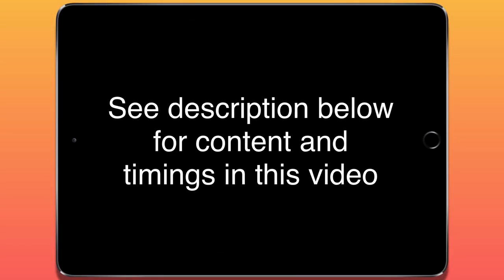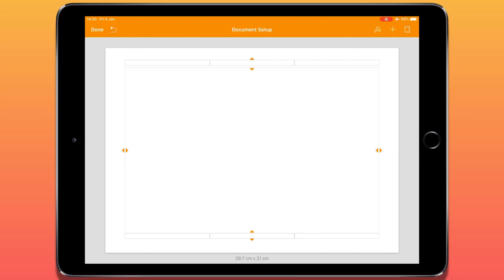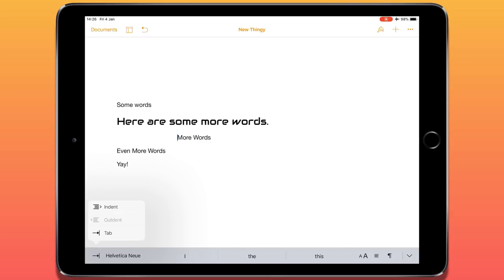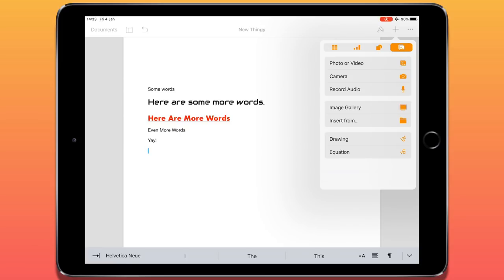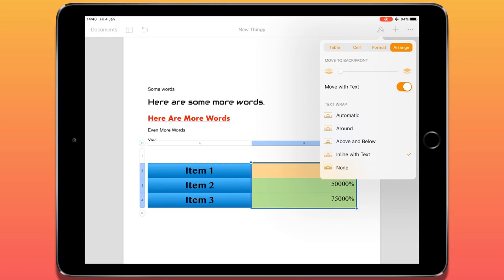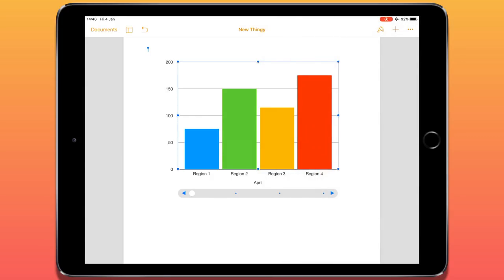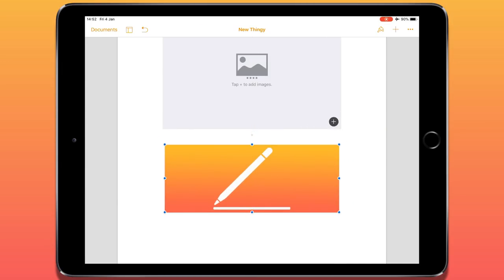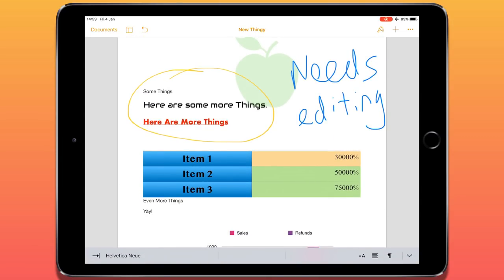Pages for iPad Tutorial 2019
This video is a tutorial for the iOS version of Pages for iPad! Pages is Apple’s alternative to Microsoft Word and it’s full of features that go beyond just creating documents for printing. See what features it has in this tutorial and feature overview.

Video Contents
0:00-0:21 Intro
0:21-0:54 Creating a new document/templates
0:54-1:24 User Interface Introduction
1:24-1:38 Zooming in and moving around
1:38-3:20 View Options/Thumbnails/Word Count/Ruler
3:20-3:40 Naming a document
3:40-4:37 Document setup/orientation/paper size/margins
4:37-5:06 Entering text
5:06-5:30 Undo/Redo
5:30-5:42 - Finding keyboard shortcuts
6:01-7:06 Selecting text/cut/copy/paste/delete/define/link/bookmark/highlight/copy and paste style
7:06-8:21 Changing font/size/alignment
8:21-8:42 Page break/section breaks/line breaks/footnotes
8:42-9:21 Indents/tab
9:21-13:11 Edit Menu/Paragraph style/text colour/bullets and lists/line spacing/character styles/capitalising/text background colour/columns
13:11-18:23 Adding and editing tables/conditional formatting/colour/cell alignment/arrangement
18:23-22:23 Adding and editing charts and graphs/data entry/number format/interactive charts and graphs/colour/arrangement
22:23-23:33 Adding and editing shapes/“clip art”/watermark workaround
23:33-25:13 Adding images/video/audio/drawing/signatures/equations/interactive galleries/editing and cropping images
25:13-25:43 Split screen/drag and drop
25:43-25:59 Resizing and moving images
25:59-27:05 Document collaboration/sharing/exporting as Word/PDF/ePUB/Print
27:05-27:36 Search/find and replace
27:36-28:24 Smart Annotation
28:24-28:37 Tracking
28:37-29:11 Bookmarks
29:11-29:57 Presenter Mode/“Autocue”
29:57-30:06 Password protection
30:06-30:10 Publish to Apple Books
30:10-30:22 App settings/auto correct/comments/author name
30:22-30:35 Pages Help/Send Feedback to Apple
30:35-End Conclusion

Second Camera (Leica D-Lux Typ 109)
US - UK

Main Mic (Zoom Stereo Shotgun)